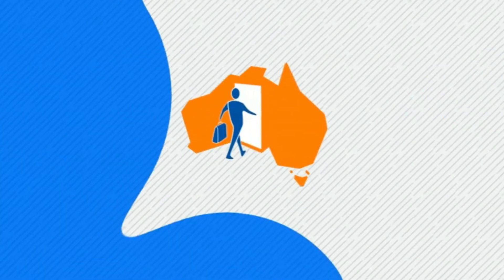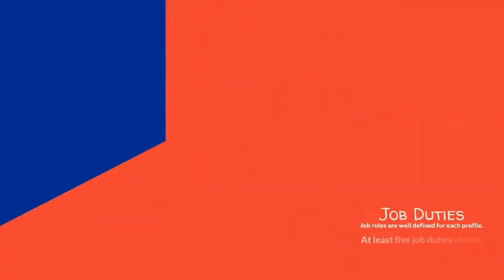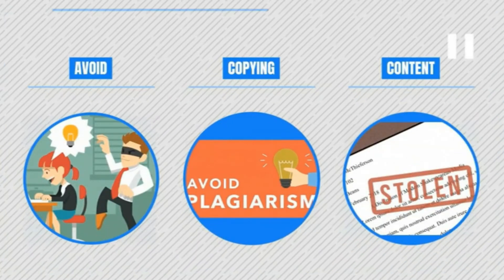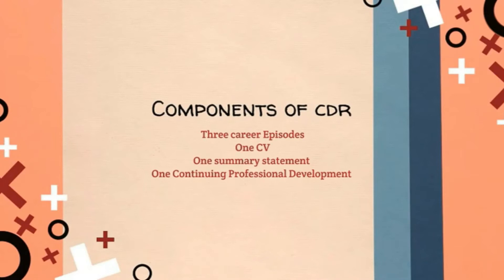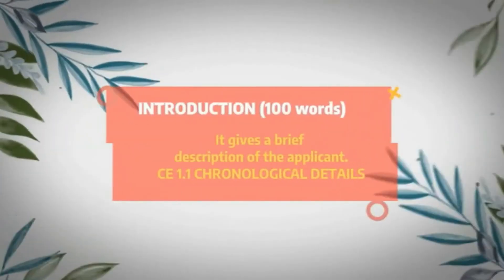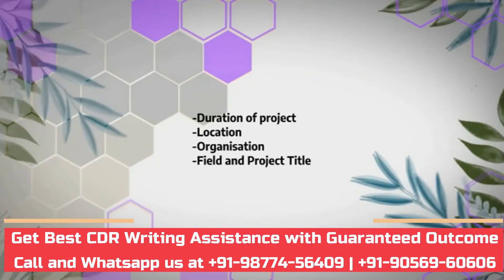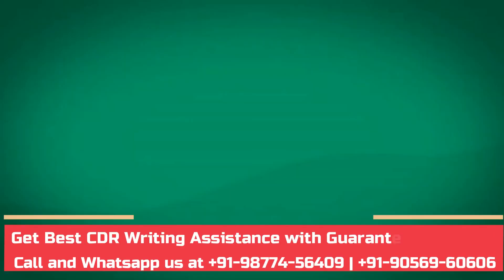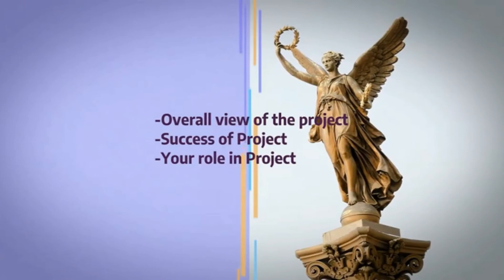How to write a Competency Demonstration Report (CDR) | CDR Writing Services for Engineers Australia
Video Description: Ever wonder what to write in a Competency Demonstration Report (CDR) and how to get positive outcome for your Migration Skill Assessment. In this video we will review the tips and strategies for writing great CDR.